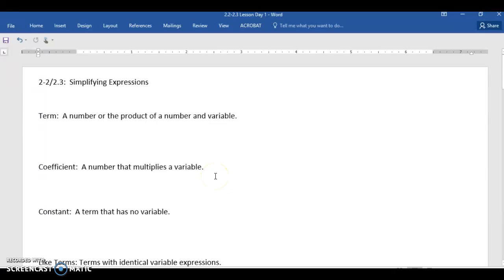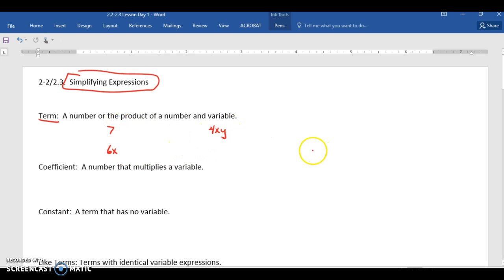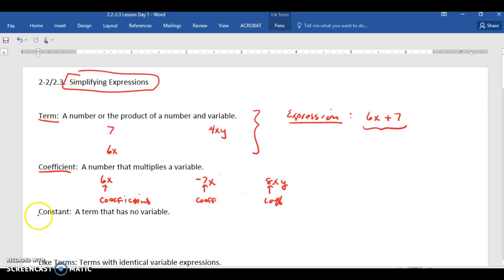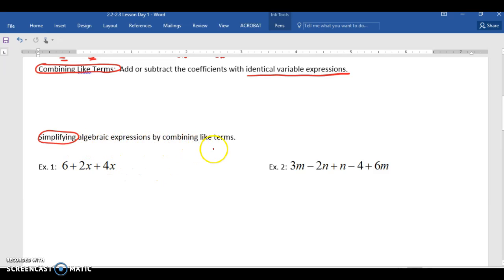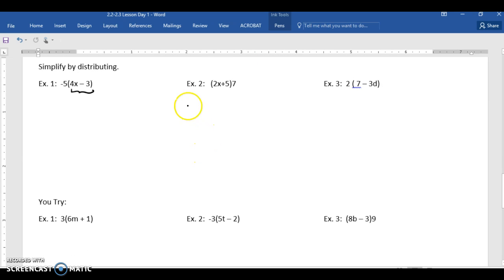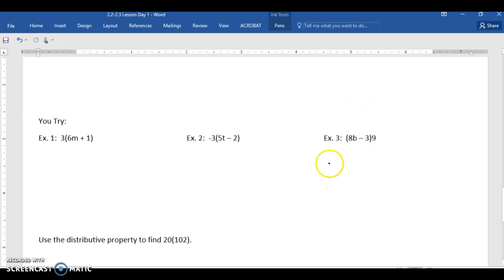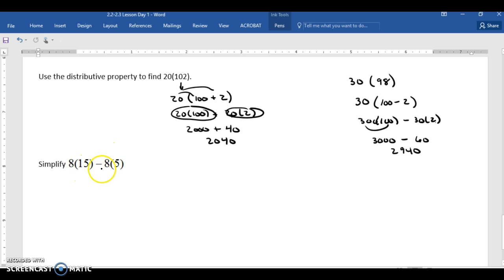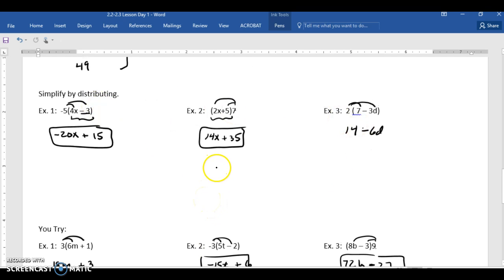2.2-2.3 Simplifying Expressions Day 1